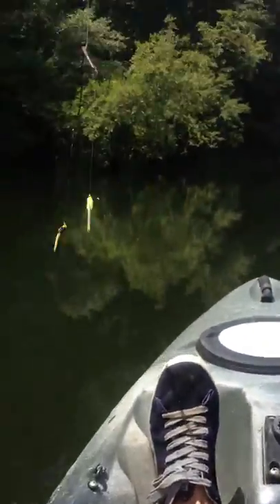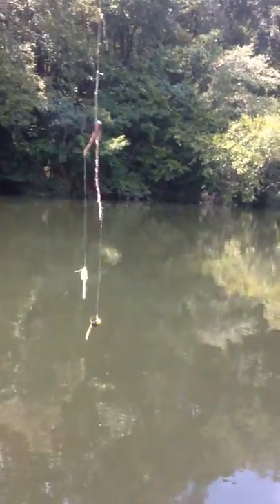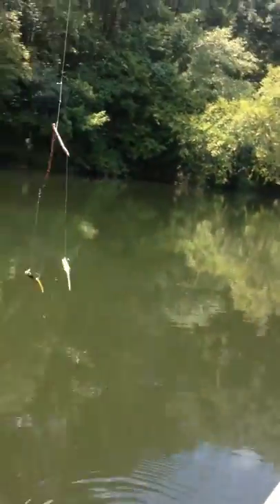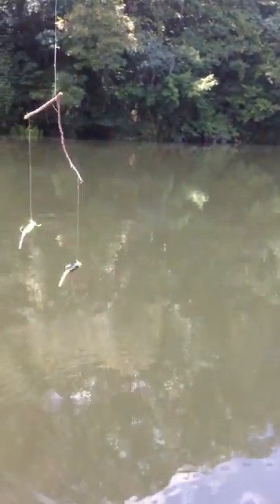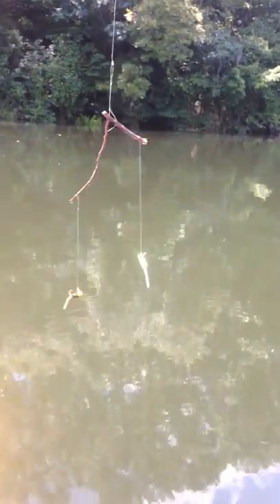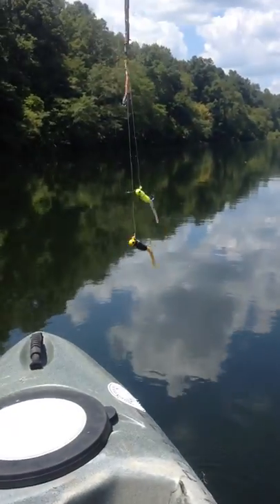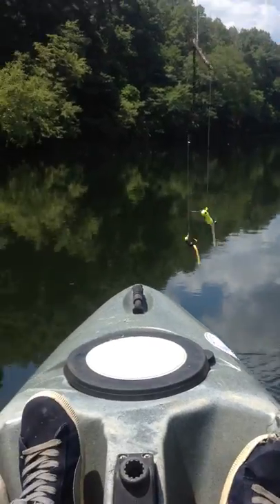Redneck Bass fishing tactic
OLDTIME Bass fishing tactic